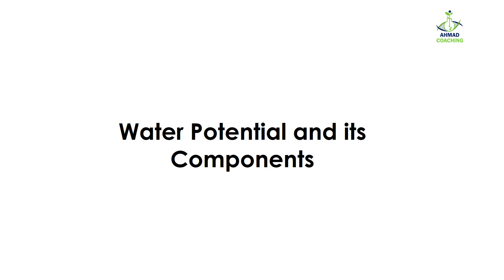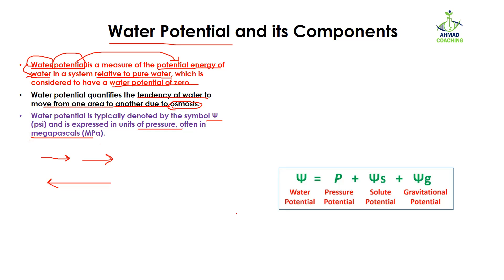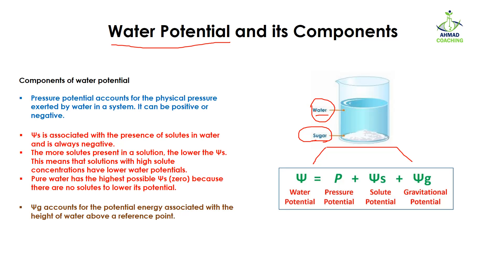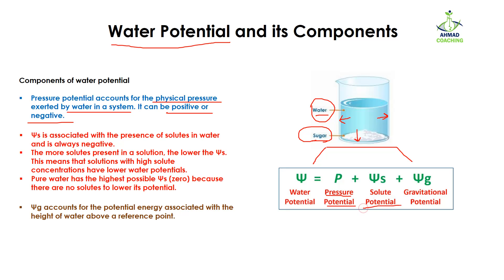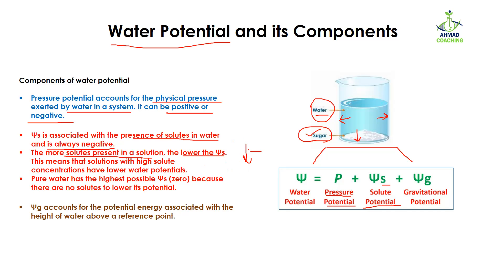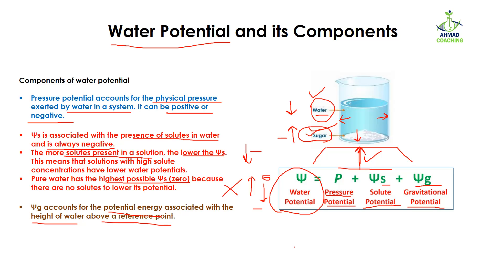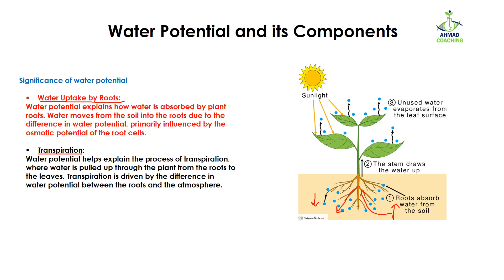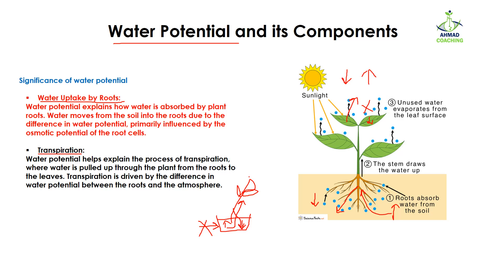Water Potential and its Components | Passage of Molecules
Water Potential and its Components are explained in this video lesson.